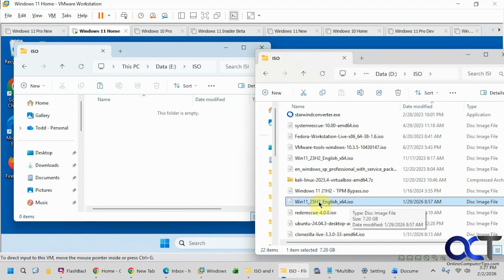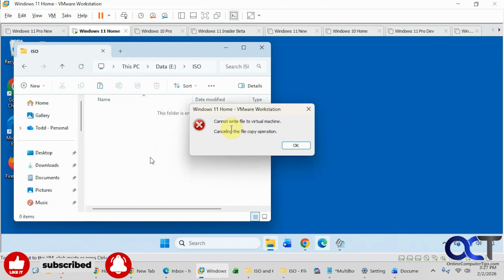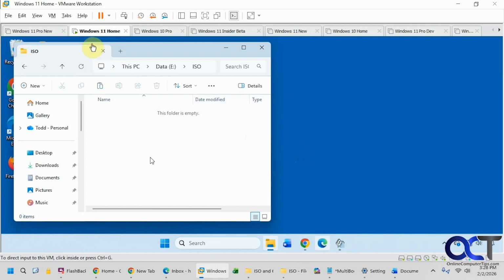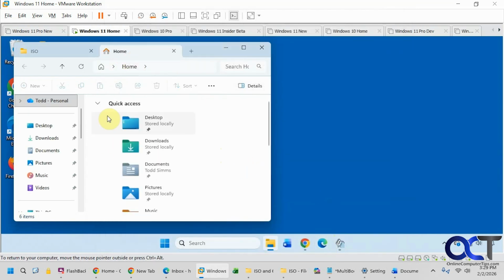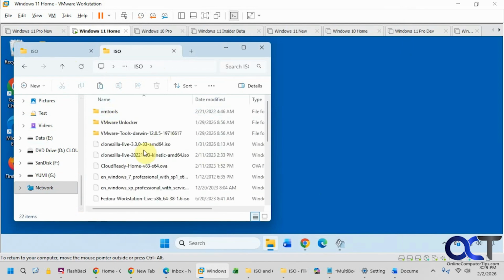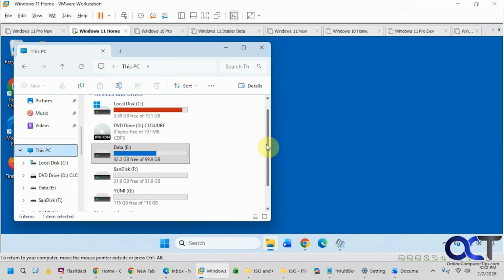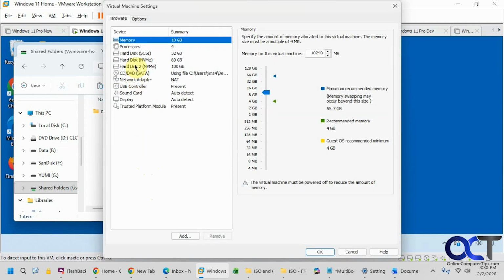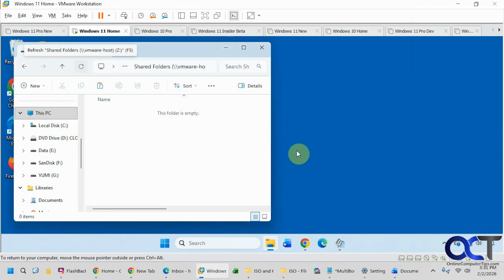Fix the VMware Workstation Cannot Write File to Virtual Machine Error When Copying Files to a VM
Getting the "Cannot write file to virtual machine" error in VMware Workstation? Drag-and-drop often fails for files larger than 1GB. In this video, we show you the reliable way to move large ISOs and software installers using the VMware Shared Folders feature and Network Drive mapping.

0:00 Intro: Why drag-and-drop fails for large files
0:45 Demonstrating the "Cannot write file" error message
1:05 Accessing VM Settings and Shared Folders options
1:20 How to add a host folder to the VM Shared Folders list
1:45 Mapping the shared folder as a network drive (Z: Drive)
2:10 Accessing your files inside the Guest OS via Network
2:30 How to disable or remove shared folders when finished
3:20 Summary: Why Shared Folders are faster and more reliable

Key VMware File Transfer Tips:

1 - The 1GB Limit: Drag-and-drop is designed for small files (text, small scripts). For ISOs or large installers, always use Shared Folders.
2 - VMware Tools Required: Ensure you have VMware Tools installed in your Guest OS; otherwise, Shared Folders and Network Mapping will not work.
3 - Persistence Settings: You can choose to have folders "Always Enabled" or just "Enabled until power off" depending on your security needs.
4 - Read-Only Option: If you want to protect your host files from being modified by the VM, check the "Read-Only" box when adding the shared folder.
5 - Map as Network Drive: Checking this box makes the folder appear as a drive letter (like Z:) in "This PC," making it much easier to access than digging through Network settings.

Check out our book titled VMware Workstation Made Easy to take your virtualization skills to the next level!